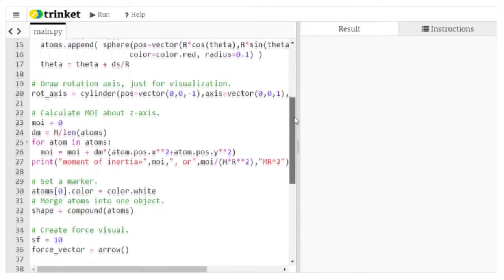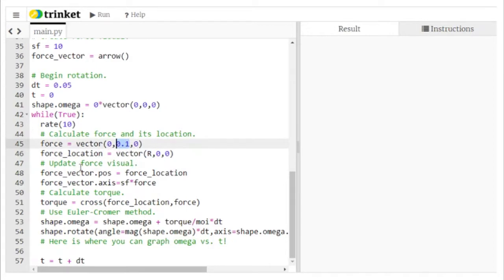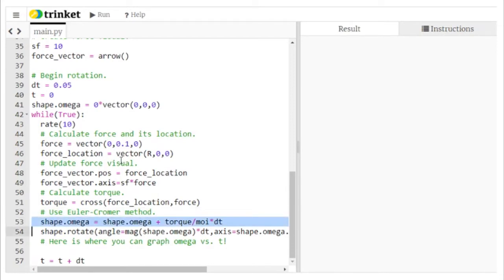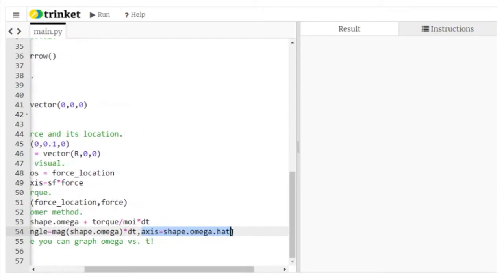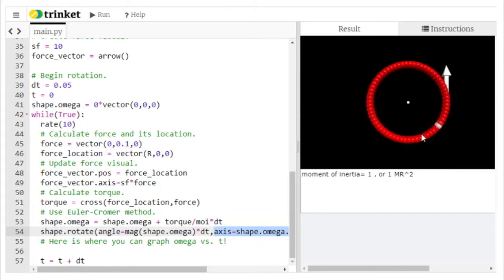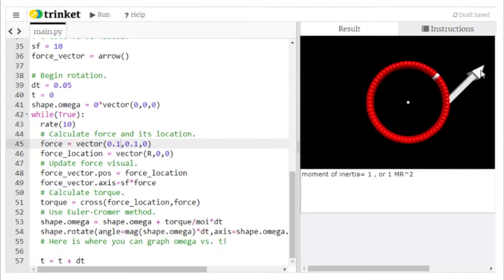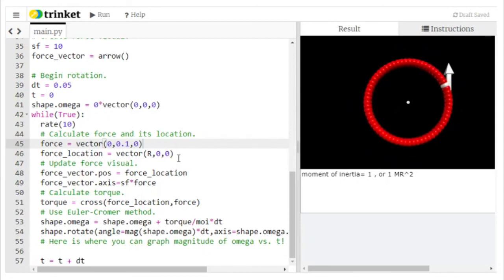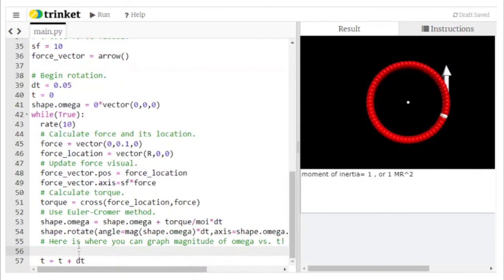Computational Problems for Intro Physics Torque Matter and Interactions Supplement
Torque causes an angular acceleration in the same way that force causes a linear acceleration.

Fan Xinyu

top by Christopher T. Howlett from the Noun Project

Darkwing Duck OC ReMix by PsyNES: "Playtime's Over" [F.O.W.L.'s Floating Fortress] (#3809),
Donkey Kong Country OC ReMix by Bryan EL: "Factory of Fear" [Fear Factory] (#3732),